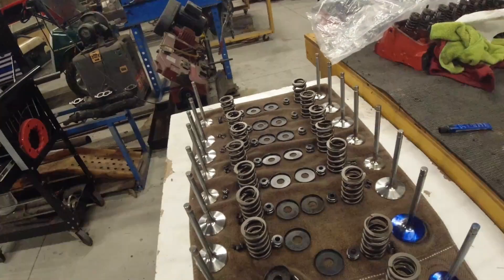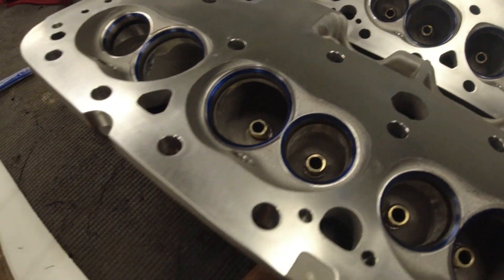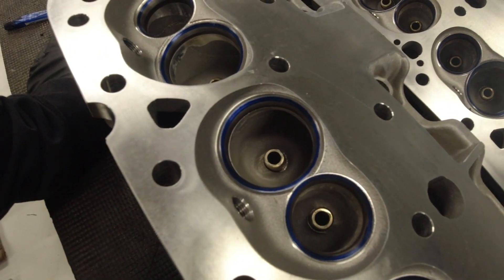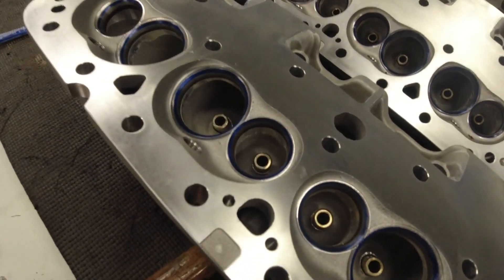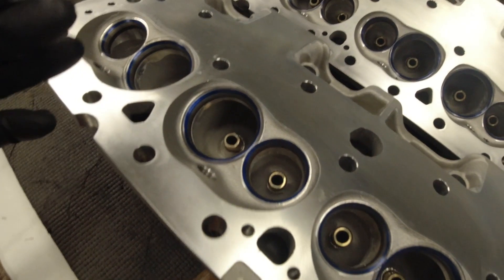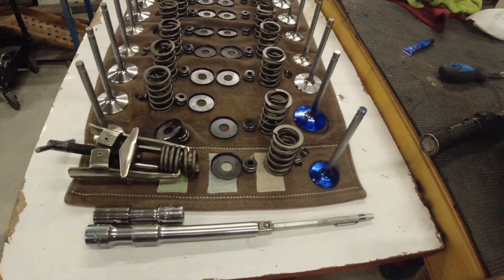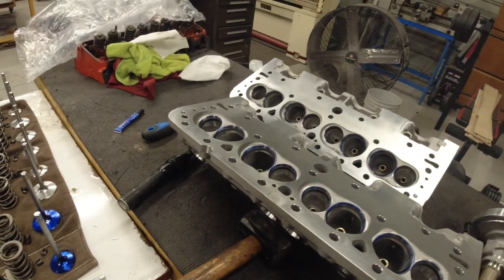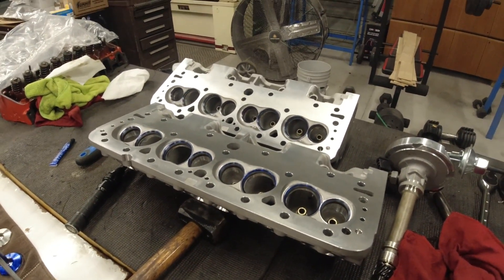Checking the valve runout on my new Edelbrock E Street aluminum heads.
I have heard horror stories about the valve runout on the Edelbrock E Street aluminum heads. I checked mine to see if there was any runout and was pleasantly surprised.